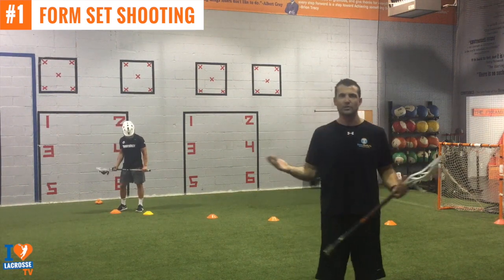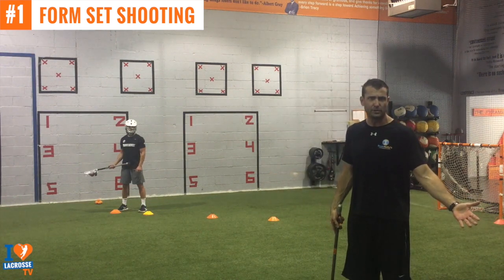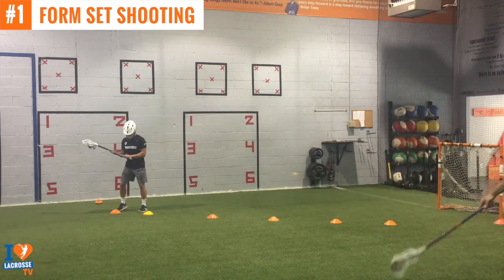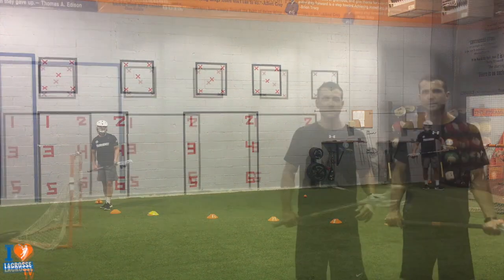SCORE AT WILL with THE BEST Lacrosse SHOOTING Routine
This lacrosse shooting routine will teach you proper form & technique so you can score at will.

The biggest problem that I see is that most players is do two things when they practice shooting.  One they stand right in front of the goal usually without any barrier goalie or goalie and they shoot straight at the net and they always go high and pick corners.

Another thing players do is they shoot way too far out.  So I see a lot of 6th, 7th and 8th graders shoot from 15 yards out and they miss a ton of shots. I know it's fun to shoot far sometimes but the point of this shooting routine is:

1.  Shooting Technique - Learn the fundamentals of proper form for set shots, on the run shots and a combination of both.

2.  Develop a scoring mentality so you want to see the ball hitting that net a lot which means we're going to start at a distance where you can focus on your form and shooting accuracy.  Then as you get better you move back and see how your shooting looks after working on your form.

This shooting routine contains the following Lacrosse Exercises:

1.  Form Set Shooting
2.  Form on the Run Shooting
3.  Alley Roll-Back into a Set Shot

Coach Sean Kelly is a two sport Division I athlete (lacrosse and football) and owner of Sean Kelly's Performance Center (SKPC) in Wyckoff, NJ.  At SKPC Lacrosse Training we offer customized youth lacrosse programs, camps and clinics that get results. Our coaches are former Division 1 lacrosse players, who know what it takes to compete with the best players in the country.

Our Youth Lacrosse Programs:

SKPC All-American Youth Lacrosse Program for High School (Grades 9 – 12)  (Ages U15, U16, U17, U18) and for Junior High School (Grades 6 - 8) (Ages U12,  U13, U14)

Future Stars Youth Lacrosse Program:  (Grades 3 - 5) (Ages U8 ,U9, U10, U11)  Our Future Stars program focuses on teaching the fundamentals of the game and basic skill development so that your Future Star athlete will have a solid foundation to build their lacrosse skills.